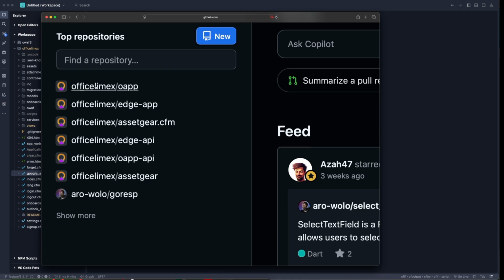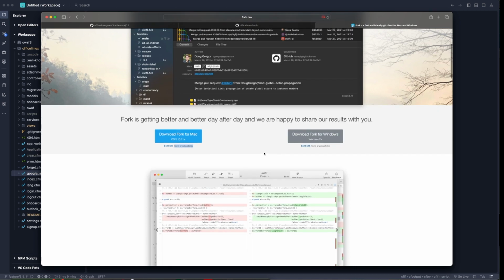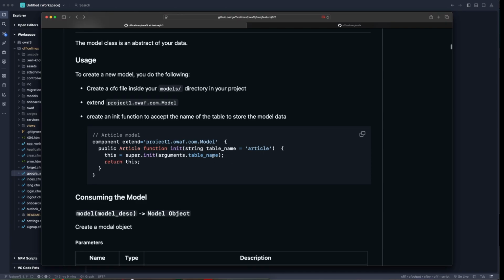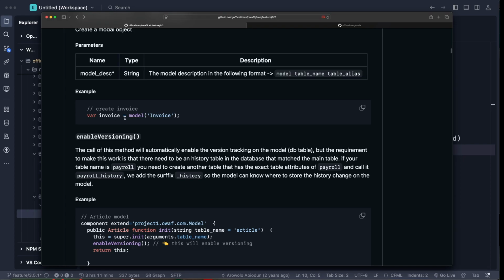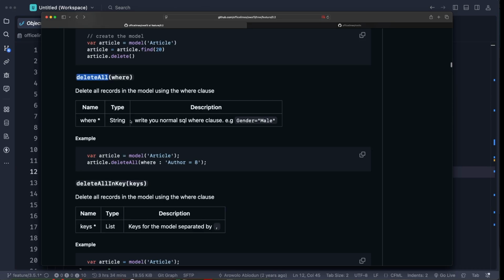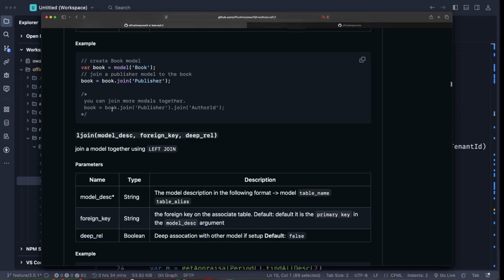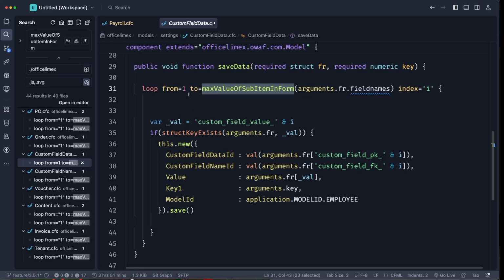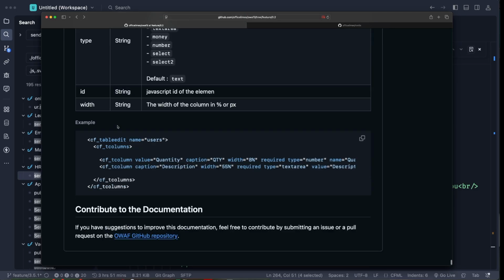OWAF Part 1 : Model & Controller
Model & Controller explanation in OWAF